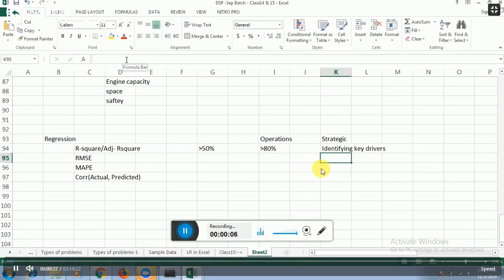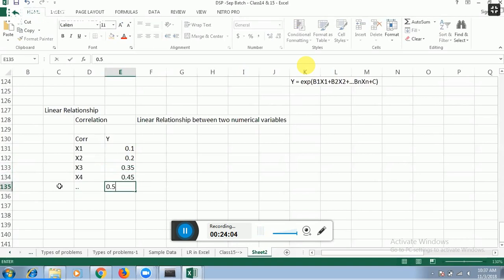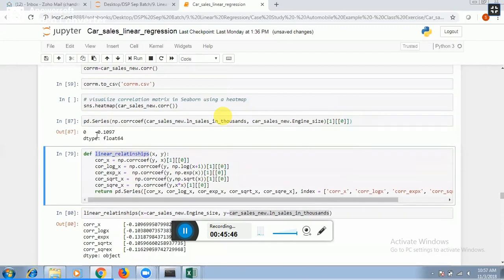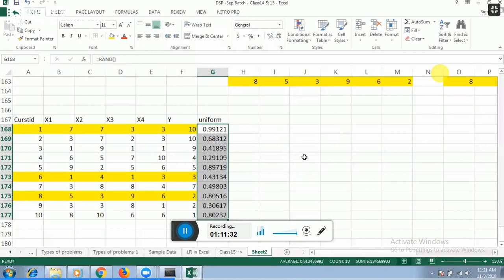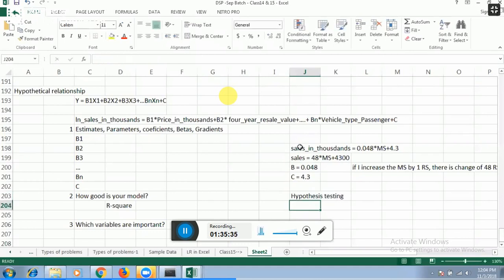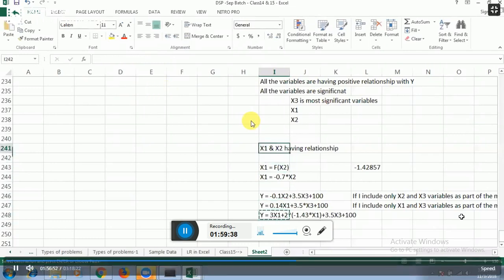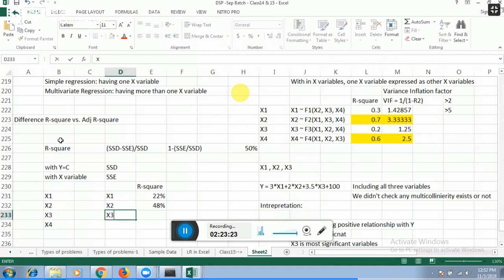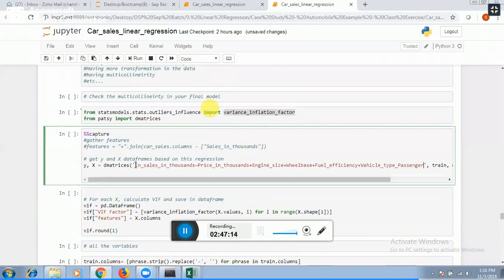ML Class 3 Part 1